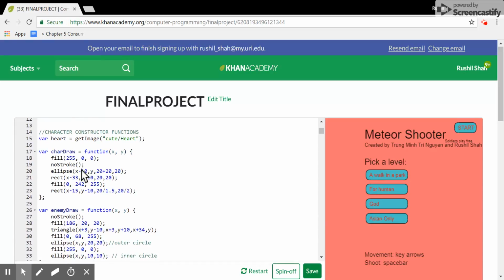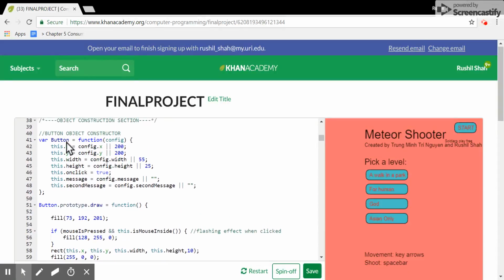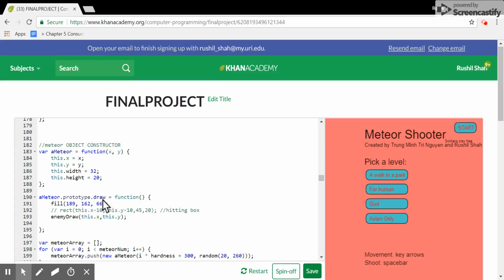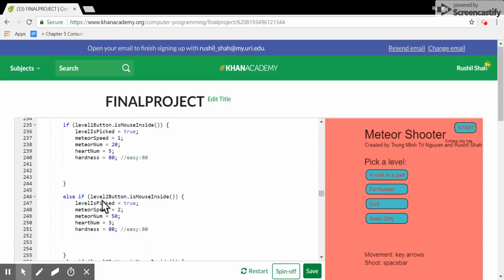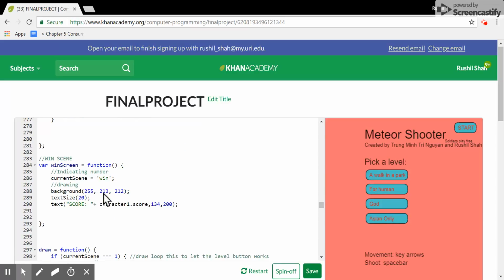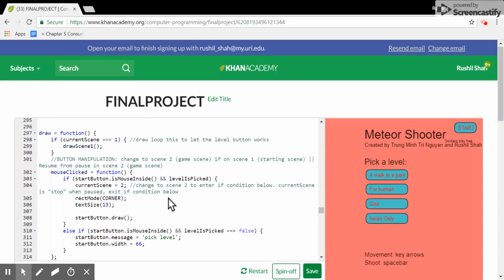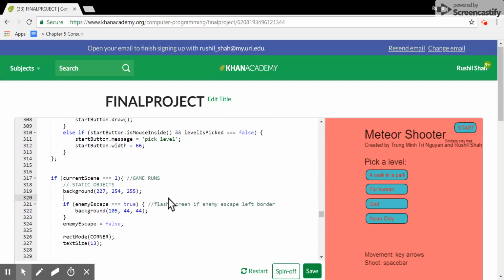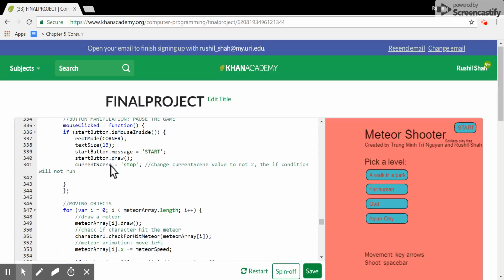Rushil Shah CSC 106 Code Video